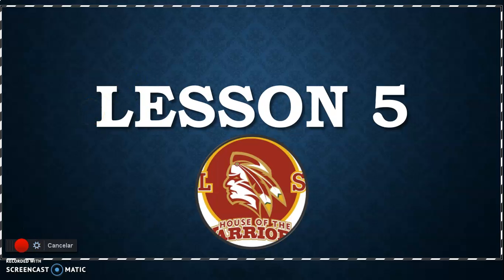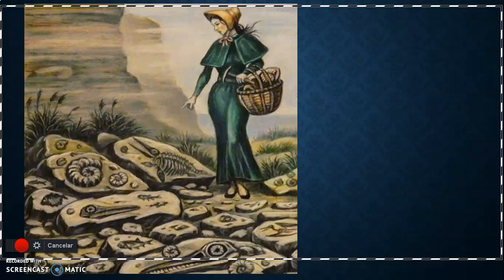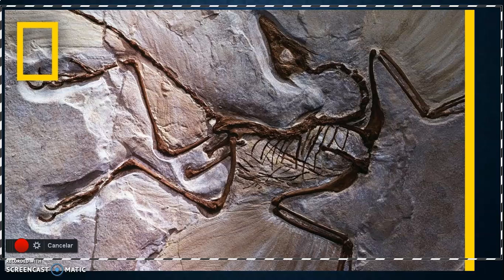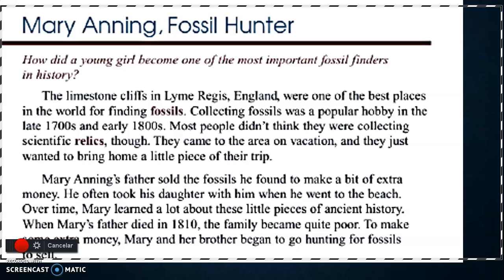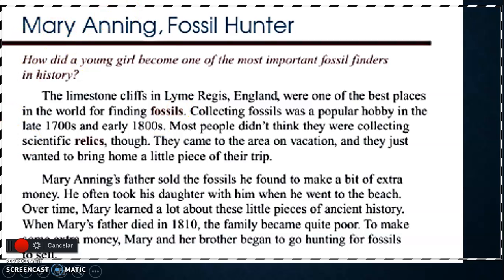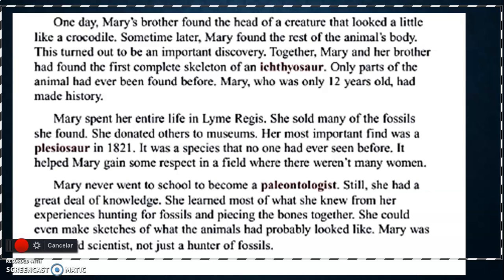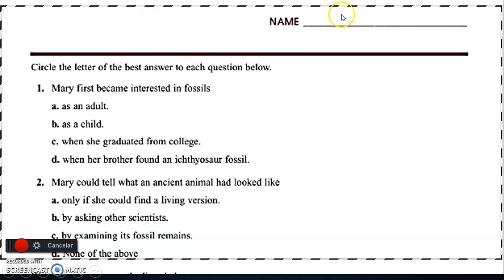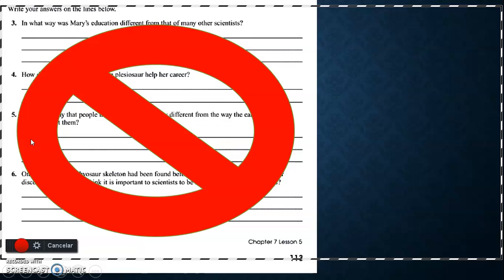Video lesson 5 3rd Grade